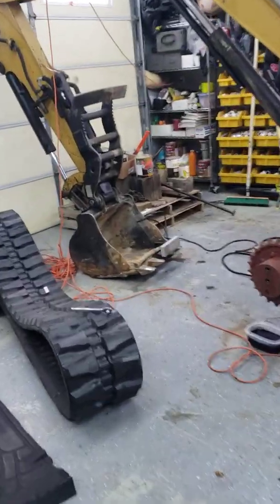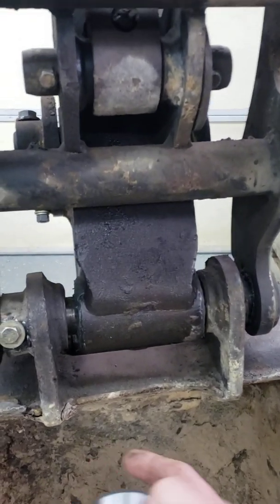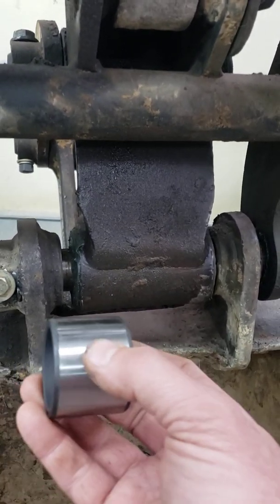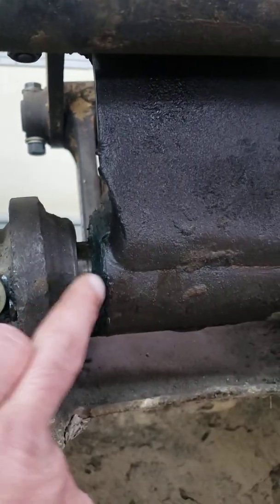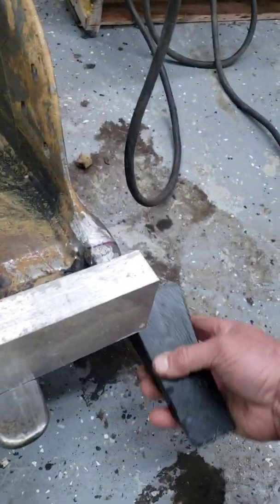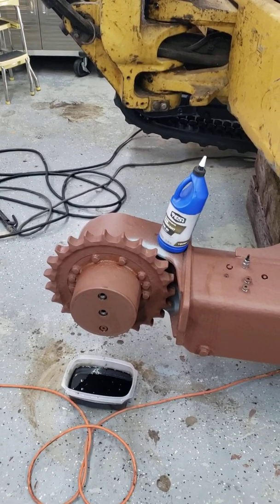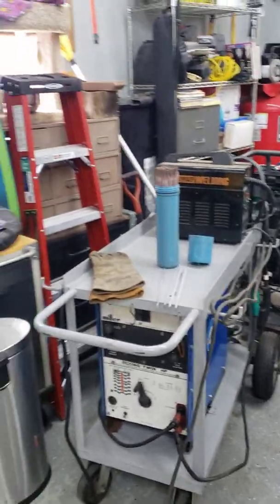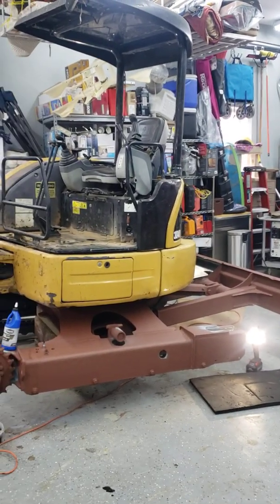A Trick on Heavy Equipment Pin and Bushing Alignment before Welding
Used JB weld to secure Bushing before welding to keep Pin and Bushings Aligned.